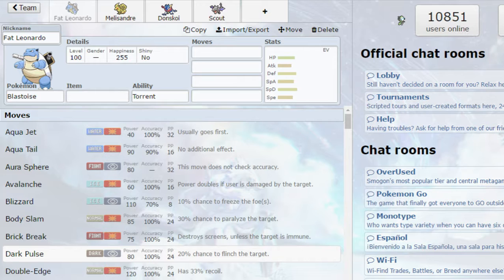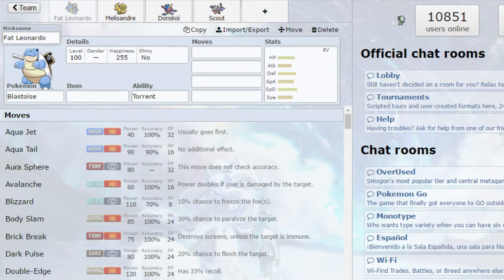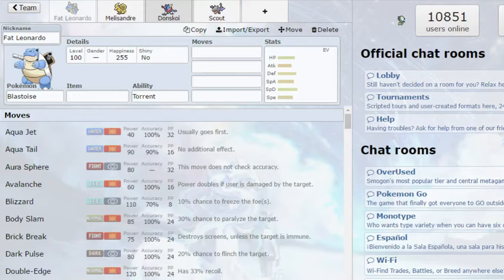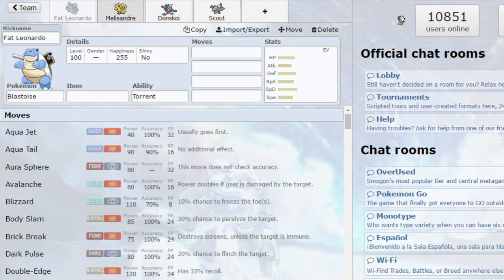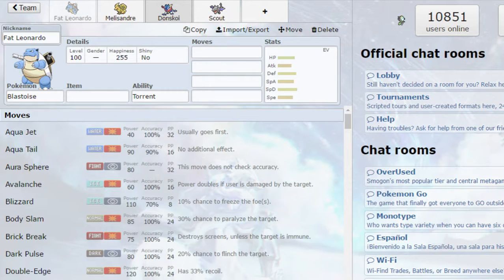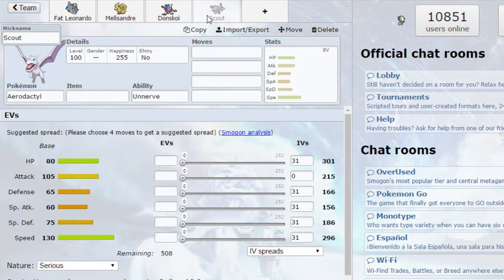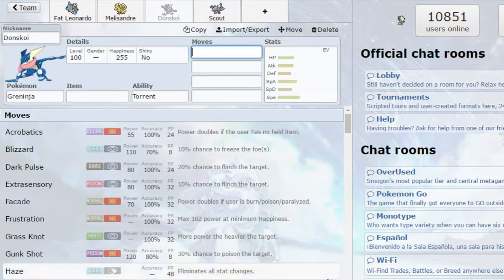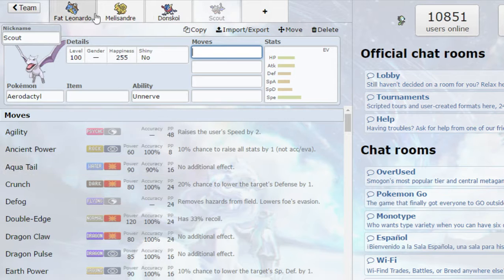PBA Transfers!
The Toronto Torterras sign 24 year old Finnish winger Joonas Donskoi from the San Jose Sharks.